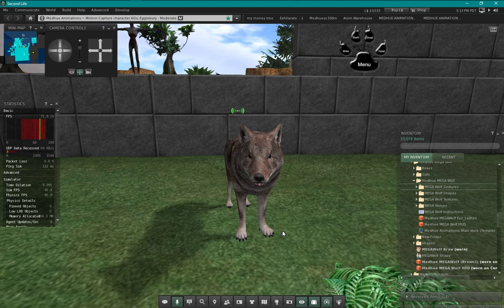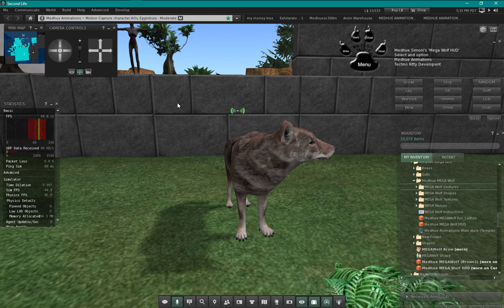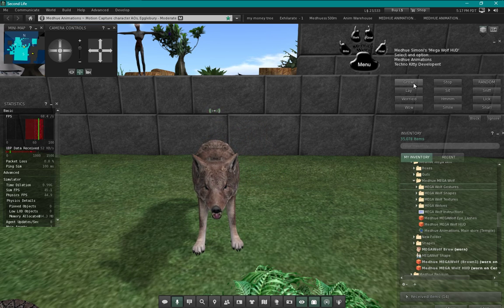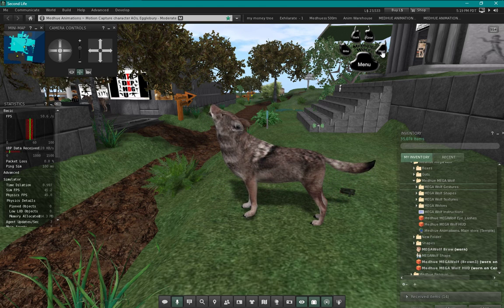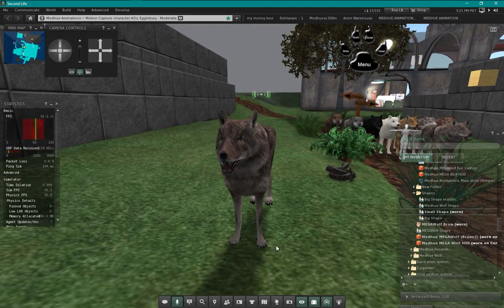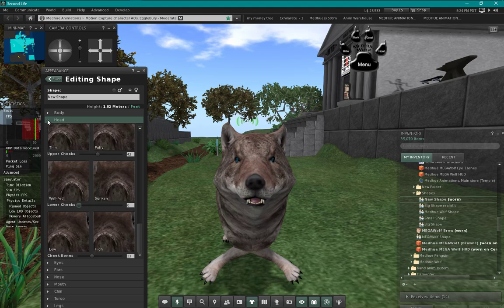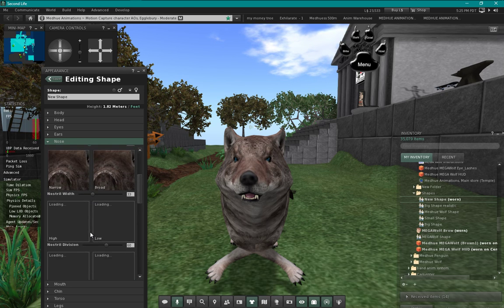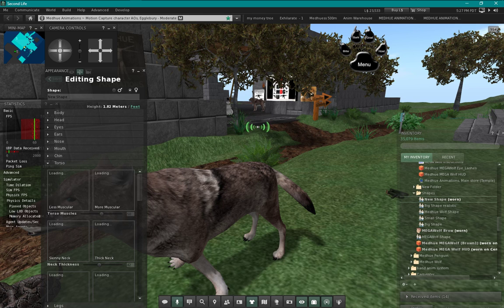Medhue MEGA Wolf - Bento Avatar